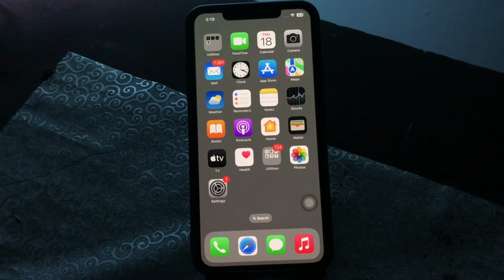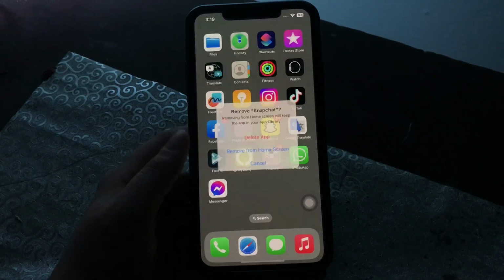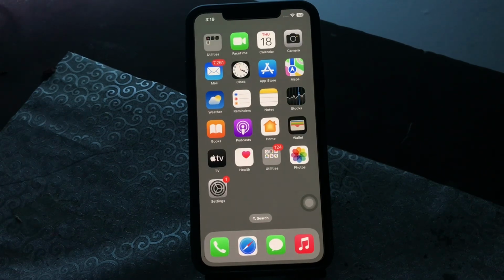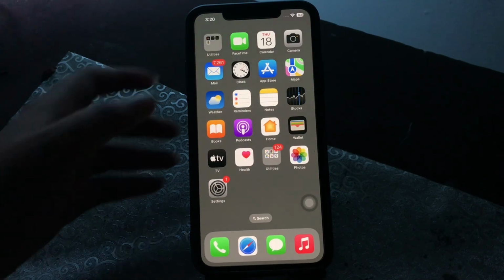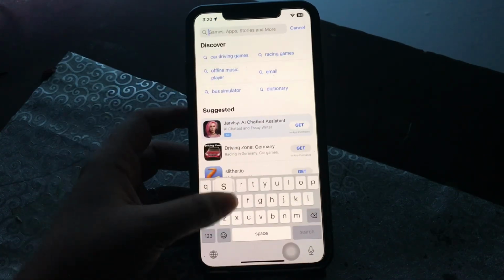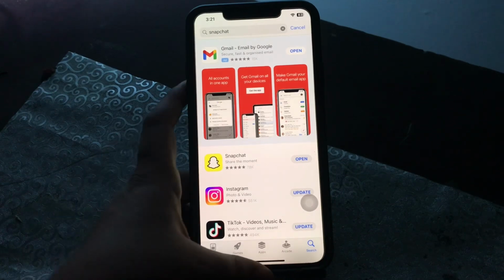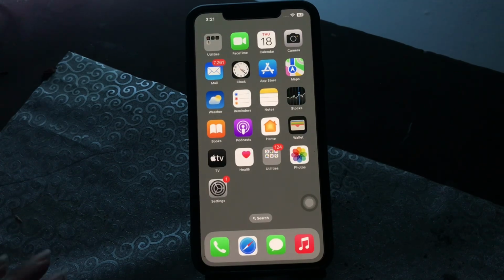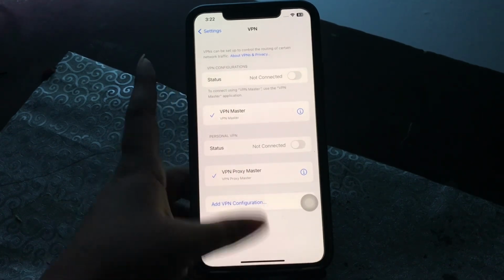How To Fix SnapChat Login issue On iPhone/iPad